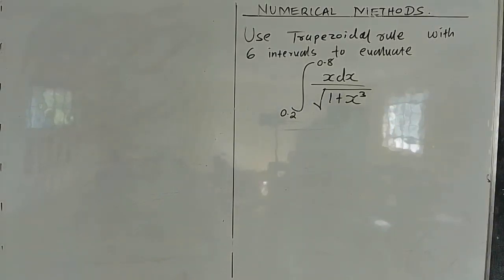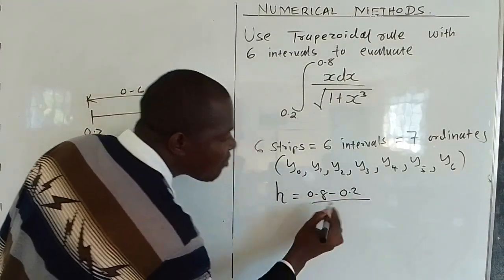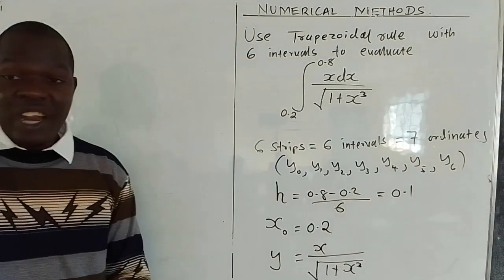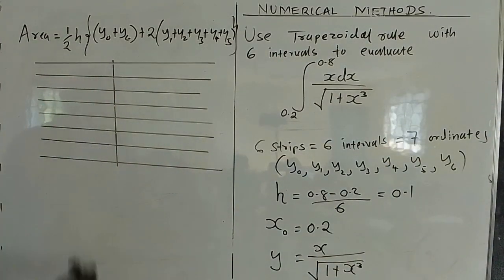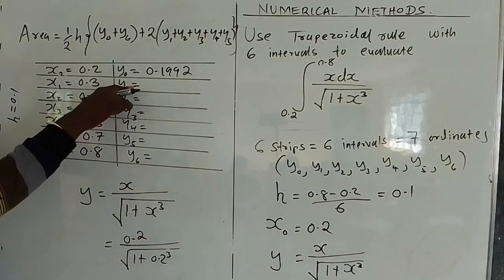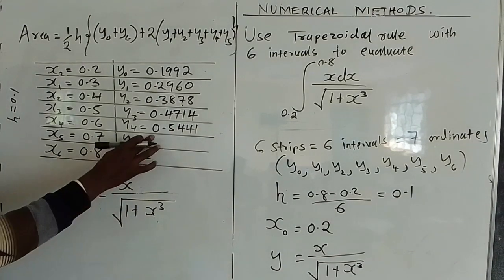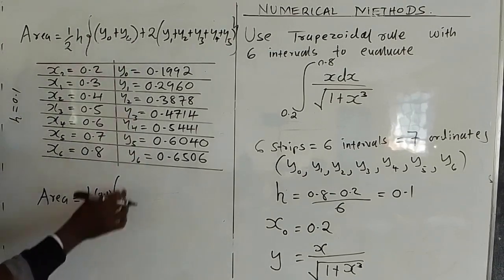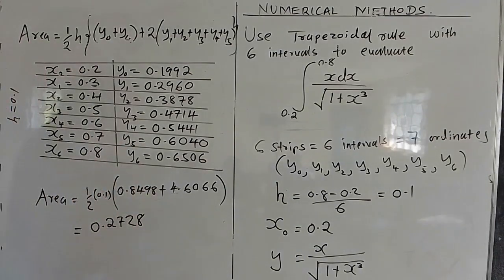TRAPEZOIDAL RULE | INTEGRAL EVALUATION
Use Trapezoidal rule with 6 intervals to evaluate ∫_0.2^0.8▒(xdx/√(1+x^3 ))